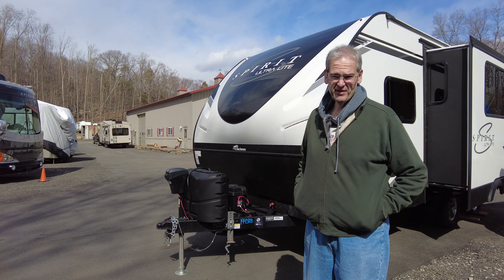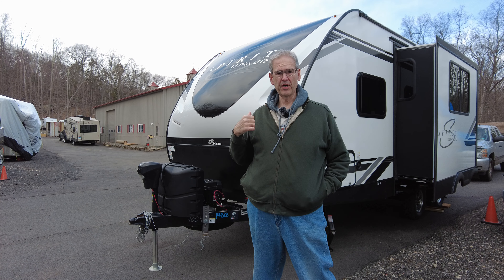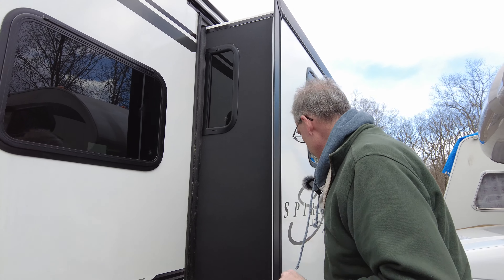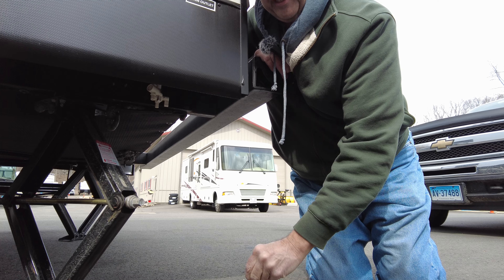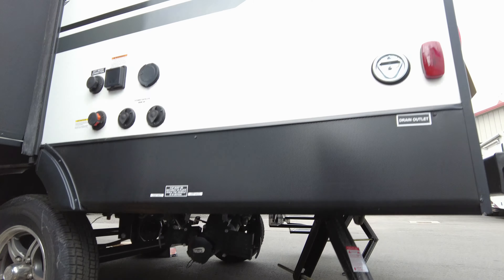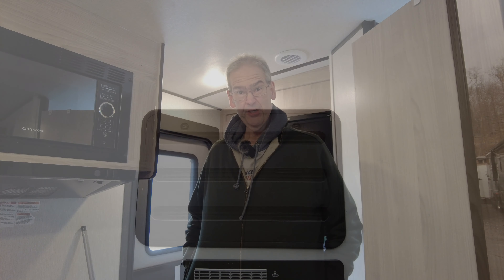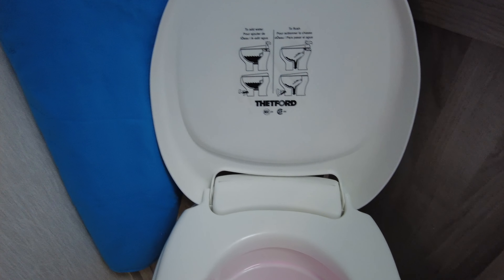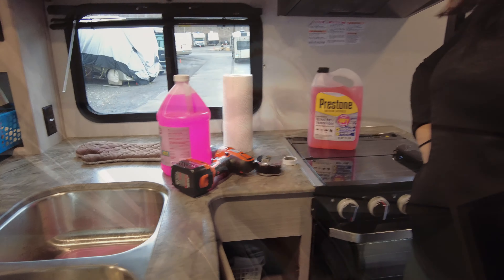How to winterize a Coachman 1943RB. RV Travel Trailer How to video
This episode shows you all the steps needed to winterize your RV. I am doing a Coachman 1943RB, but all the same steps apply to just about any rig. The most important thing is safety. DO NOT use Auto antifreeze. Make sure you have RV/Marine non toxic Antifreeze!!!